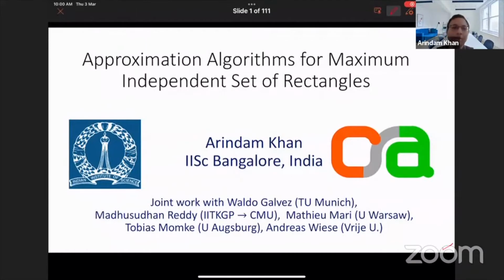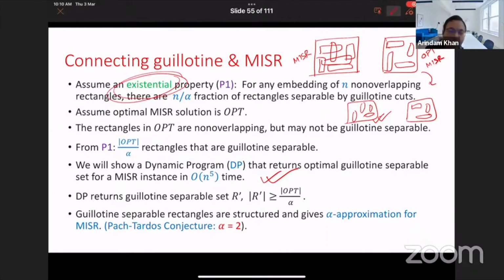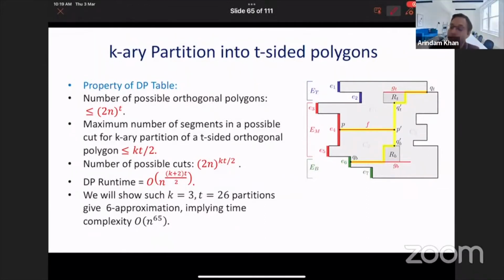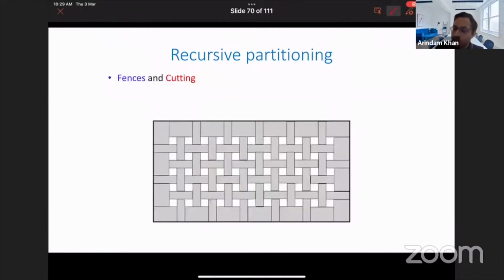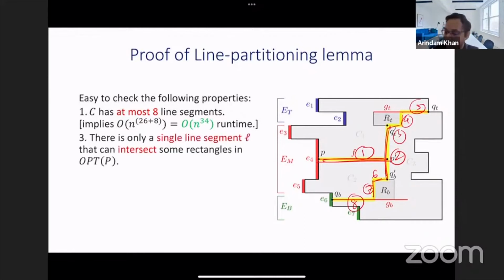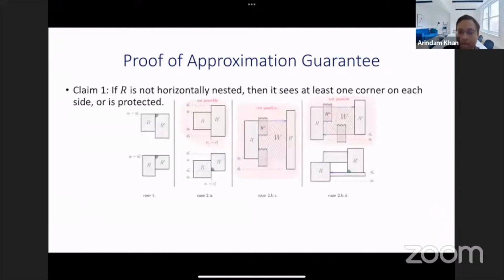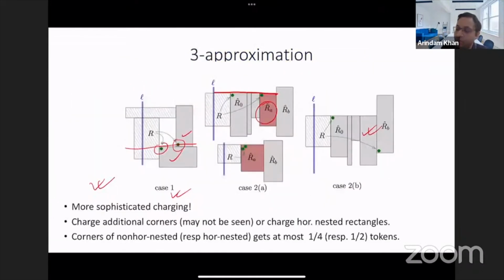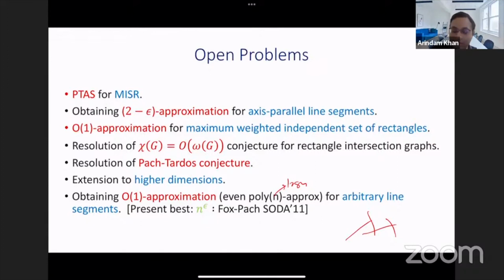Approximation Algorithm for Maximum Independent Set of Rectangles by Arindam Khan IISc, Bangalore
Maximum Independent Set of Rectangles (MISR) is a fundamental problem in computational geometry, approximation algorithms, and combinatorial optimization. In this problem, given a set of (possibly overlapping) rectangles on a plane one needs to find the maximum number of non-overlapping set of rectangles. MISR finds numerous applications in practice, e.g., in map labeling, data mining, and resource allocation. It also has rich connections with many important problems in graph theory and discrete geometry.

In a seminal result, Mitchell [3] presented a polynomial-time 10-approximation algorithm.  In our recent paper [1], we give a $3$-approximation algorithm for MISR  based on a recursive partitioning scheme.  Subsequently,  we have improved our approximation
ratio to $2+\varepsilon$ [2].

Even for the special case of independent set of axis-parallel line segments, the best-known approximation ratio is 2 and we believe that substantially new ideas are needed to obtain a better ratio than 2.

References:

[1] Waldo Gálvez, Arindam Khan, Mathieu Mari, Tobias Mömke, Madhusudhan Reddy Pittu, Andreas Wiese: A 3-Approximation Algorithm for Maximum Independent Set of Rectangles. To appear in ACM-SIAM Symposium on Discrete Algorithms (SODA), 2022.

[2] Waldo Gálvez, Arindam Khan, Mathieu Mari, Tobias Mömke, Madhusudhan Reddy Pittu, Andreas Wiese: A (2+\epsilon)-Approximation Algorithm for Maximum Independent Set of Rectangles. CoRR abs/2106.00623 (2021)

[3] Joseph S. B. Mitchell: Approximating Maximum Independent Set for Rectangles in the Plane. To appear in IEEE Symposium on Foundations of Computer Science (FOCS), 2021.